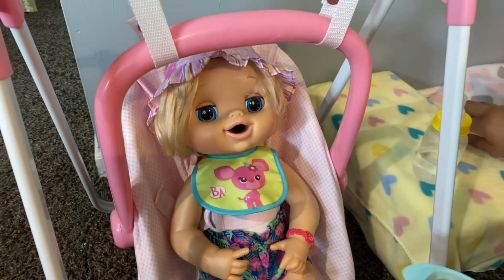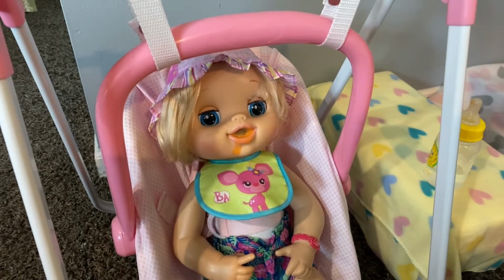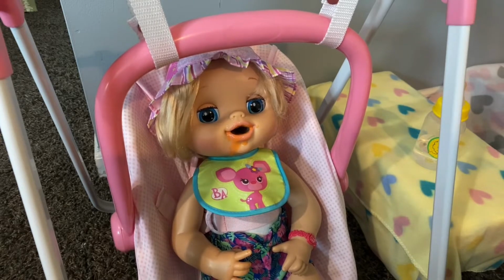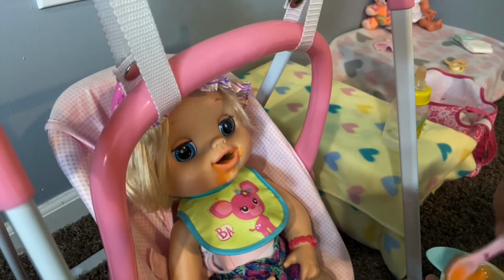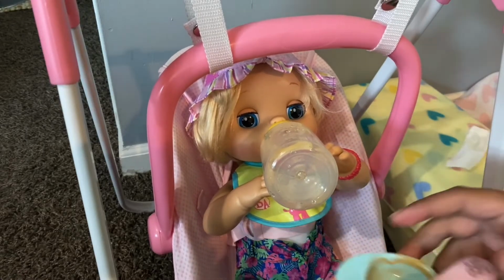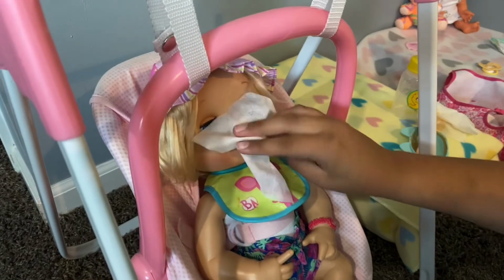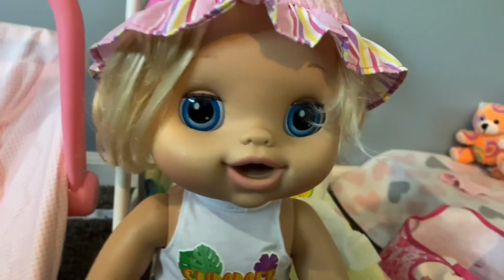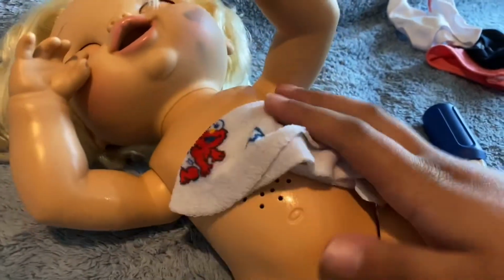Feeding Iris (FAIL) | Furbtastic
And Tiffany started leaking again… guess I need more glue
I fed Iris orange Sorbet but she started leaking out her tube :(